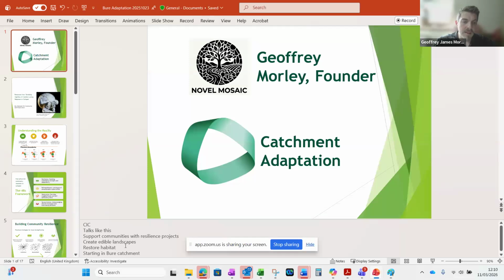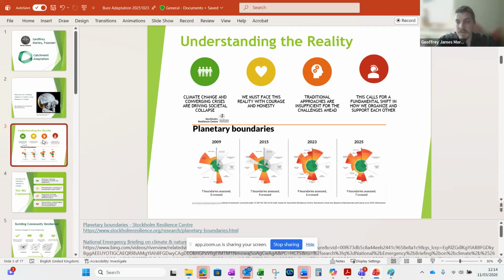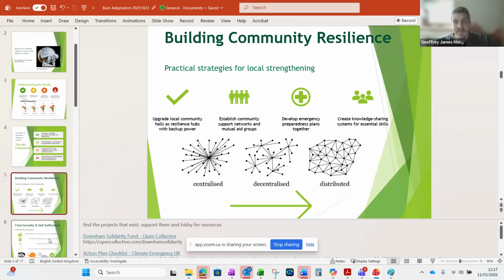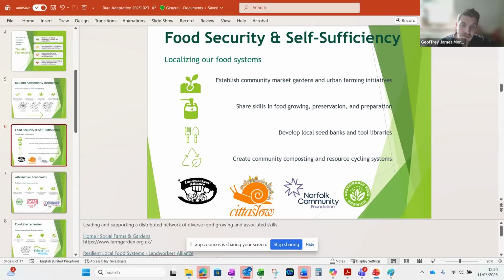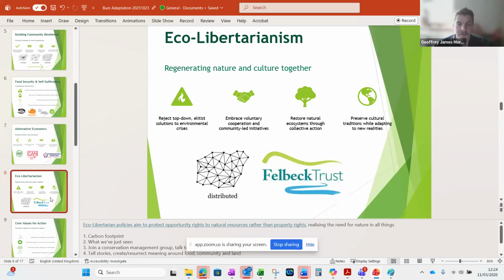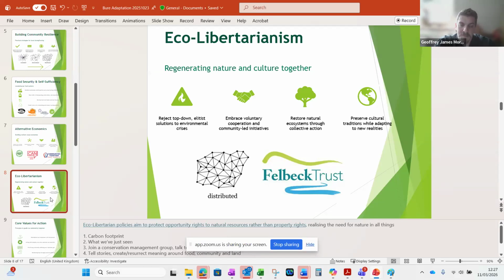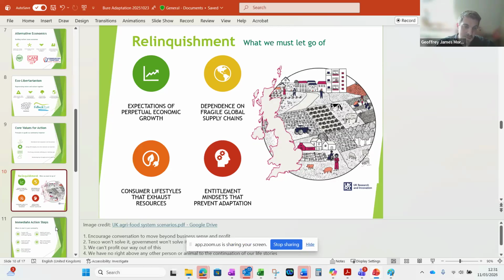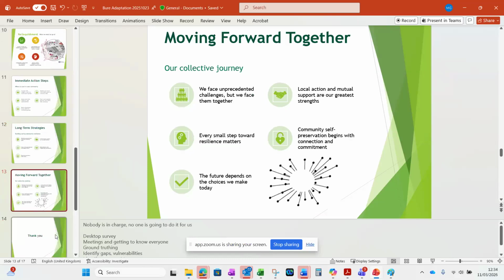Banter 110: 11Mar26 Deep Adaptation with Geoff Morley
Geoffrey presented on community resilience and deep adaptation in response to climate change and environmental challenges, sharing insights from his work with the National Trust and his upcoming community interest company. He outlined four key pillars for community adaptation: resilience, relinquishment, restoration, and reconciliation, emphasizing the need to build local food systems, short supply chains, and community connections.